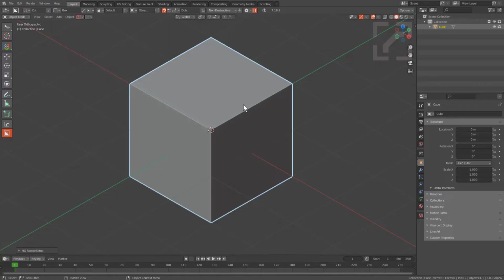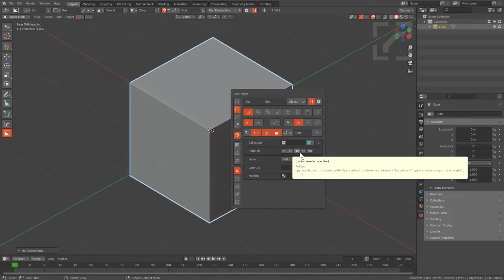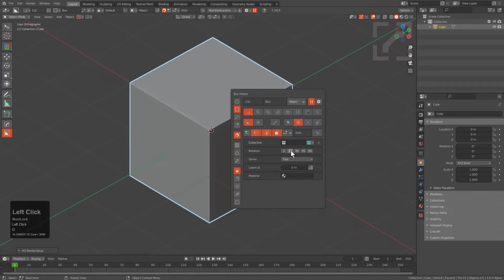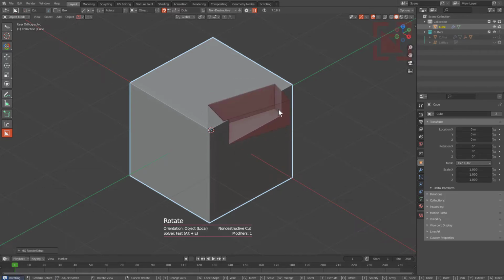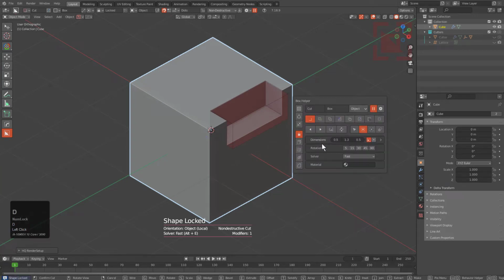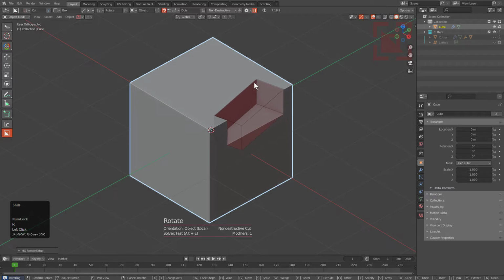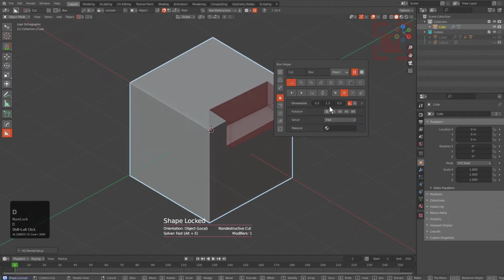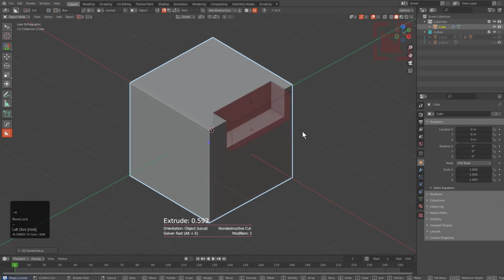boxcutter 718_9: MiniHelper - Rotation Slider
Rotation just deals with rotation. And for that reason it gets a slider.